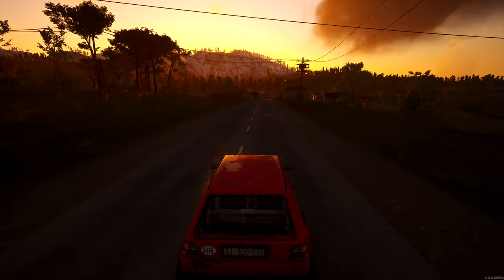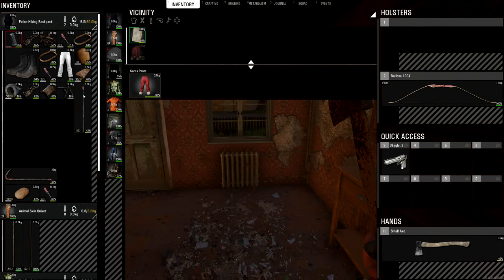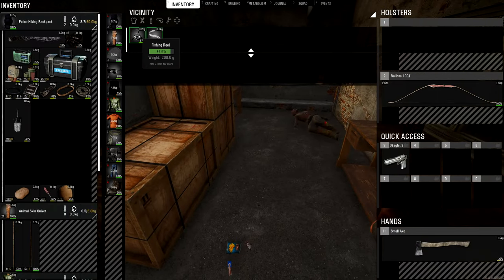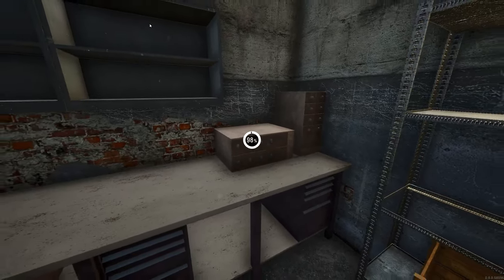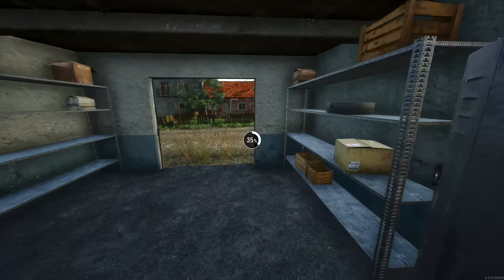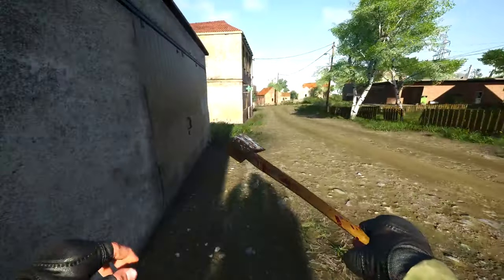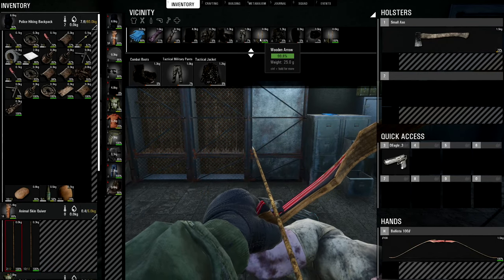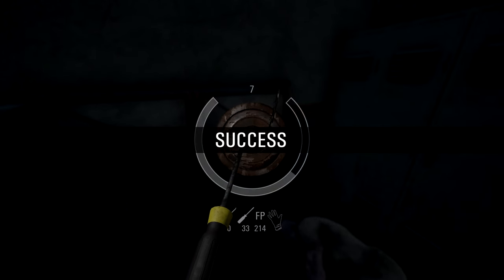SCUM 0.8 Single-player Series 4: Ep2: Starting to take shape.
Scum Single-player: S04 v0.8: Ep2: Starting to take shape.

Today we get all the materials we need to start setting up a home
Get the foundations down.
Its starting to take shape